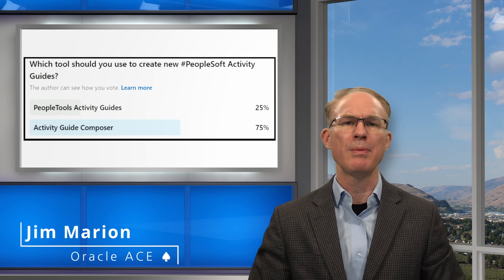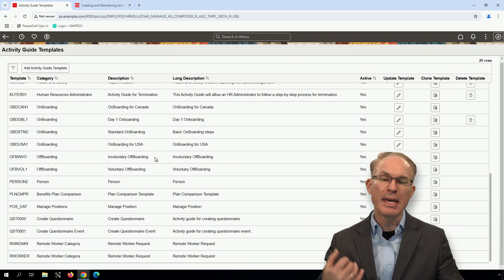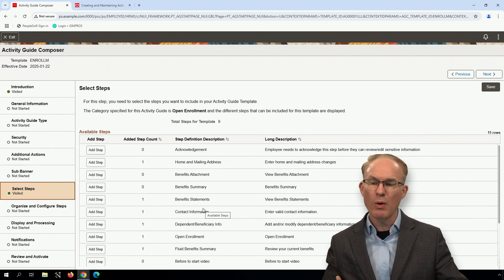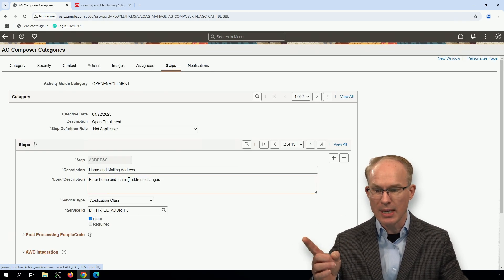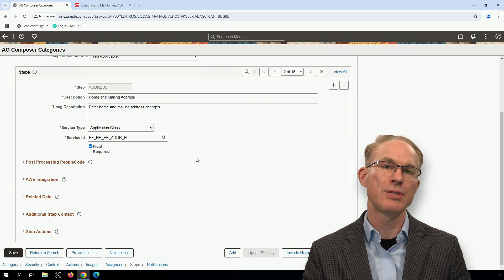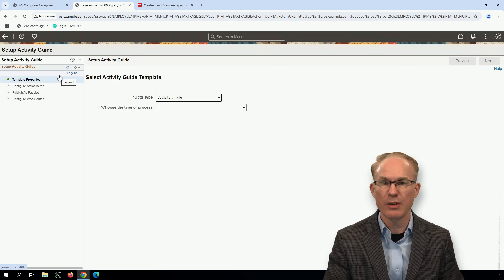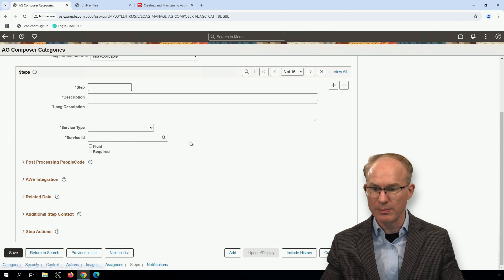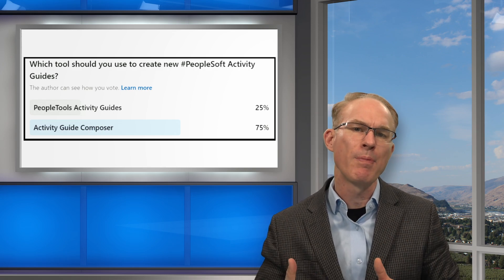Which Tool? Activity Guide Composer or Activity Guides?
Activity Guide Composer is a tool delivered by PeopleSoft that helps customers configure Oracle-delivered Activity Guides. While it can be used to create your own Activity Guides, the effort is far greater than just creating a basic Activity Guide with PeopleTools Activity Guides. Watch to learn more!

00:34  About Activity Guide Composer
01:10  Using Activity Guide Composer
03:17  Composer Categories
05:45  PeopleTools Activity Guides